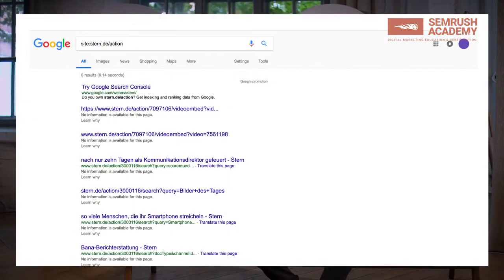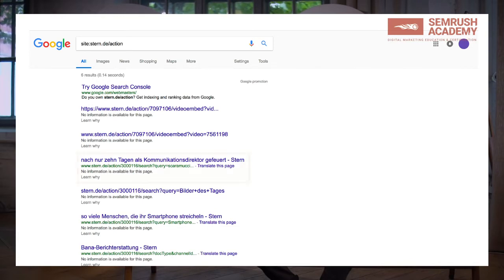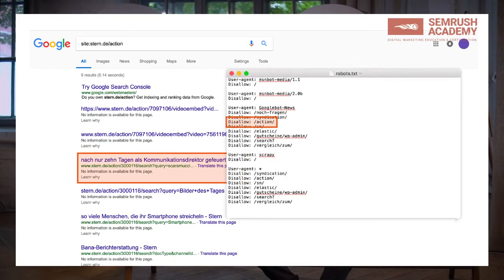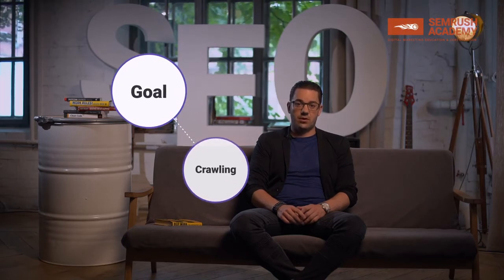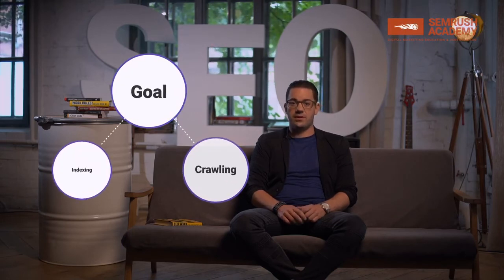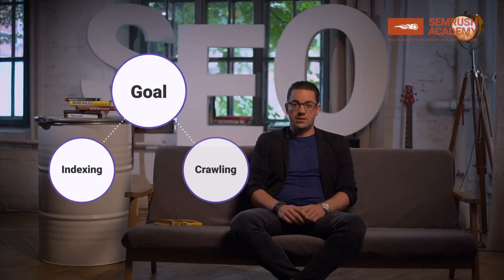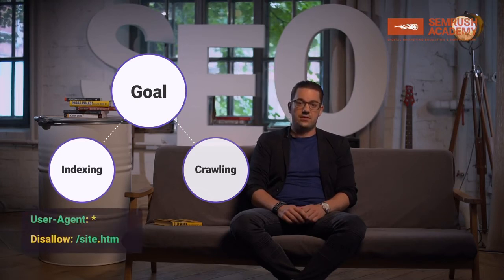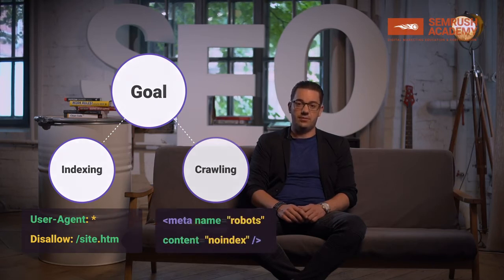Strategic Crawl Management | Lesson 11/34 | SEMrush Academy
You will get a deeper understanding of how to manage crawling and indexation.

0:09 General problem
0:19 Using Robots.txt file
0:38 Using Robot Meta tag
1:29 Goal
2:10 Examples of URLs that should not be allowed for annexation
4:20 SeeRobots plug-in

You might find it useful:
Tune up your website’s internal linking with the Site Audit tool:
Understand how Google bots interact with your website by using the Log File Analyzer:

The general problem with indexation directives is that they work very differently from each other and usually produce different results. If you use the robots.txt file and block something, then those URLs will not be crawled, but they are partly indexed and will therefore be shown in Google's search results. Usually Google will just show the title and the URL, without a description. If you use the robots meta tag on the other hand, URLs will be crawled, but they are not indexed – if you apply a noindex, that is. So they won't be shown in the search results.

Some people try to do both. If you use the robots.txt to block a specific file or directory and then also try to use the meta robots tag to block it so that it can't be found in the search results, it won't work. The reason is that Googlebot or other crawlers can't even access your URL, because of being blocked in robots.txt - so they can't read any potential indexation directive – and they simply wouldn't see your “noindex”, even if it is present.

First and foremost, it's important to define and understand what you want to achieve. Is it about crawling (resources) or about indexation? If you want to reduce the number of URLs being indexed, then the meta robots tag and a noindex on those pages would be the right approach.

Generally speaking I am a big fan of a very minimalistic robots.txt file. I try to almost not use it for crawler control unless I really have to.

I‘d recommend you try to answer this question for all the URLs that you have: “Do I really need this URL to be indexed?, Does it add any significant value to someone ending up at that URL?“

If this is not the case, then I would not index it. Here are some examples of URLs I think you should not allow for indexation:

I would never index empty or almost empty category or tag pages.
Nor would I index different versions of the same URL created by filtering and other types of content being rearranged, e.g. sorting a list up- and down. They have the same ranking target.
The same applies for dynamically generated pages, such as search results. SERP in SERP is something that Google does not like. Because the page content is dynamic, it could happen that the page has been initially ranked for something that's not even on there anymore. When someone lands on it, it might have changed and the person can't find what they're looking for; a really bad experience for the user.
That's also true for nearly all types of “no result pages”, you don't want those be indexed.
Also make sure you do not index several versions of one page (e.g. index.php vs “/” or non-www vs. www or HTTPs vs non-HTTPs) or for the same content on different domains or subdomains. All of these do not add value, but bloat up Google's index.
You have to be sure to integrate analytics to the process, especially for big domains where you might have suggestions to discuss with product or even site owners. Very often people suspect that they need a URL for a reason. But if you take a closer look, you'll very often find that the above mentioned types of URLs drive literally zero organic traffic and the discussion is actually irrelevant.

No-indexing URLs doesn‘t have anything to do with crawl budget. So these URLs will still be crawled, and they will also still pass link equity to internal pages. URLs that remain set to noindex for a long time will get crawled less frequently. If you want to see indexation directives directly in the browser there is a great and very simple plug-in called SeeRobots, which visualizes the indexation directives whether it is in a meta tag or in a server header straight in the browser – so you can stop searching for it in the source code.